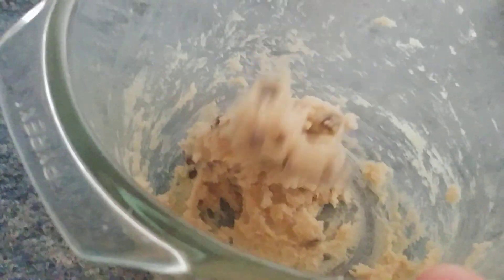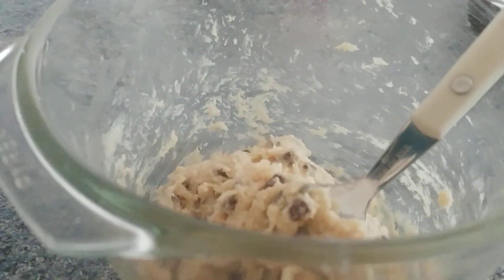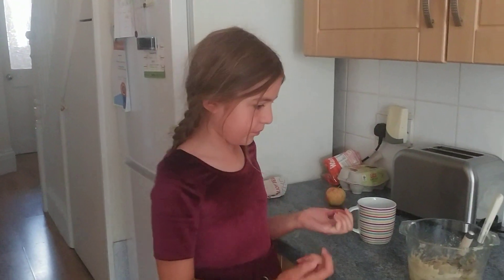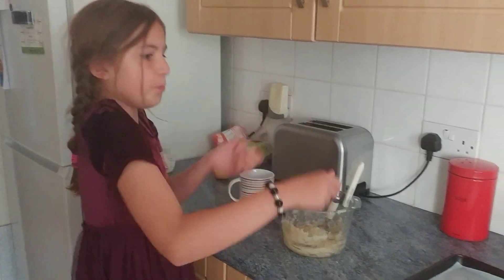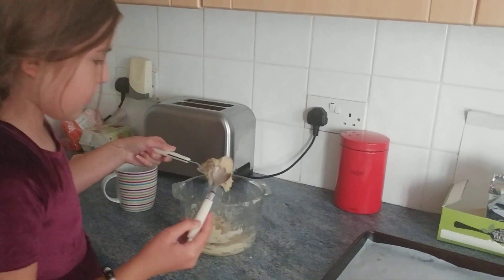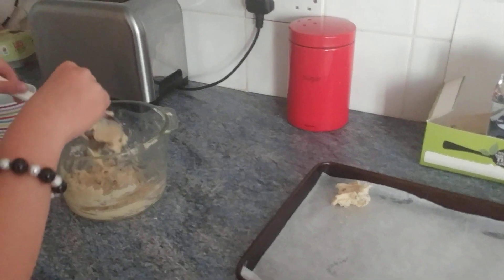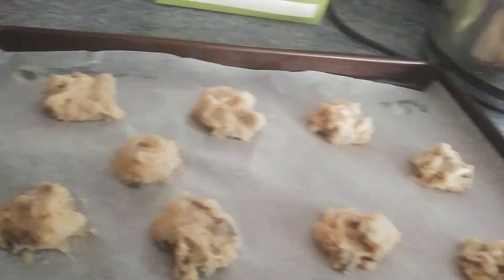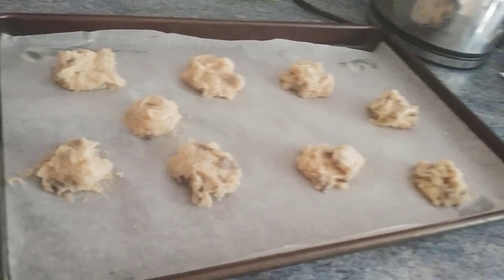cookie fun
dhhr